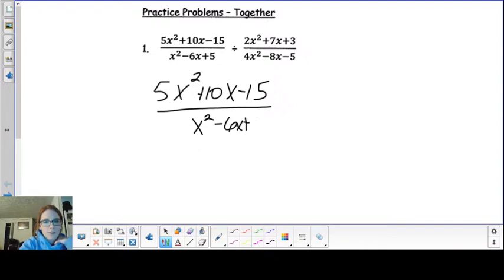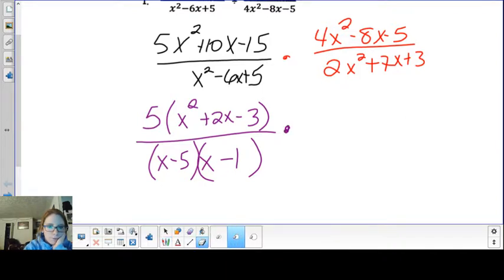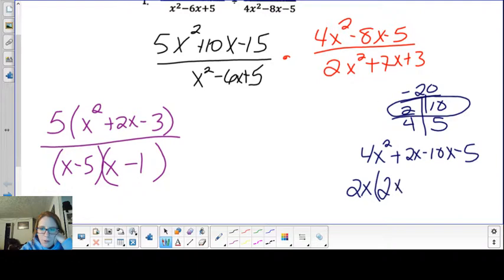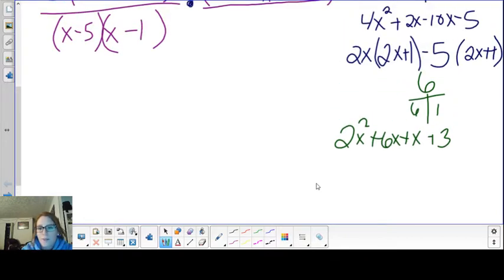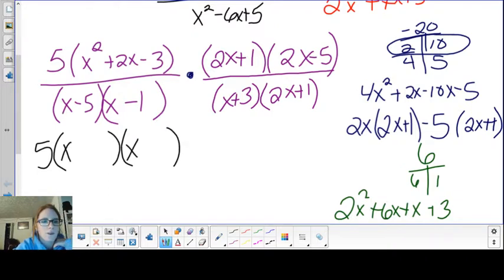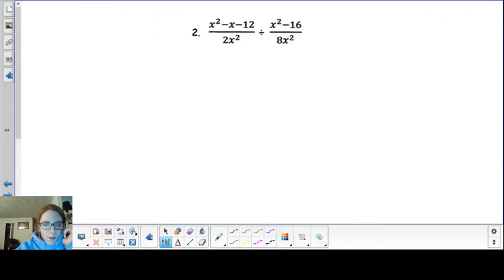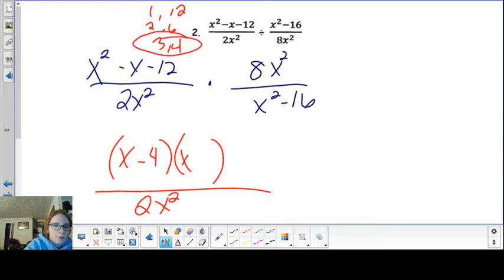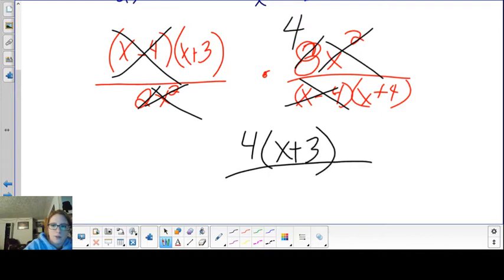Dividing Rational expressions